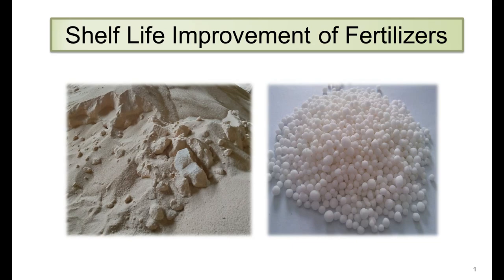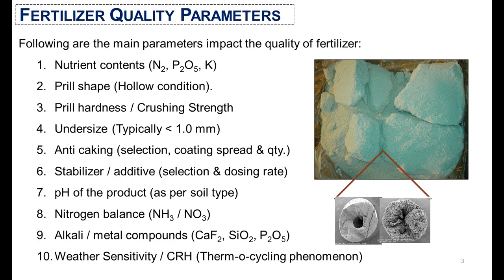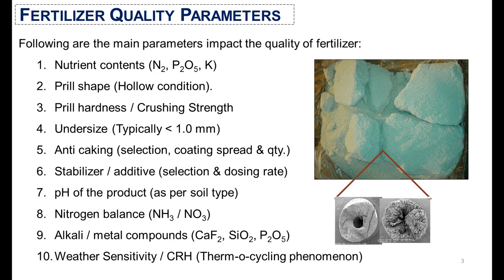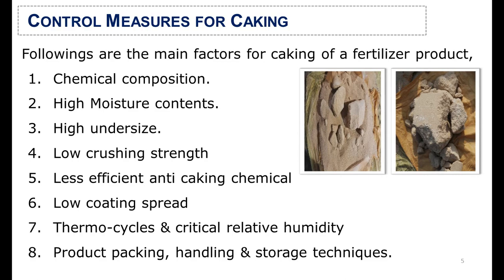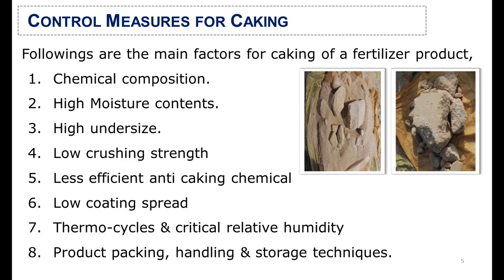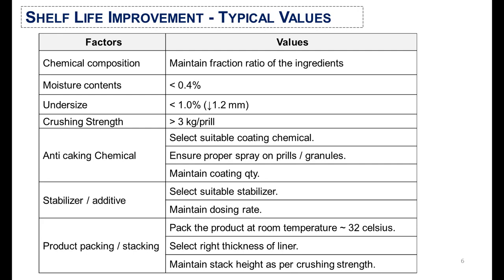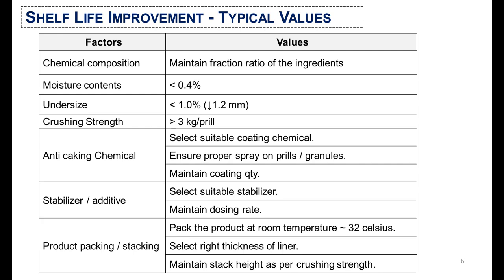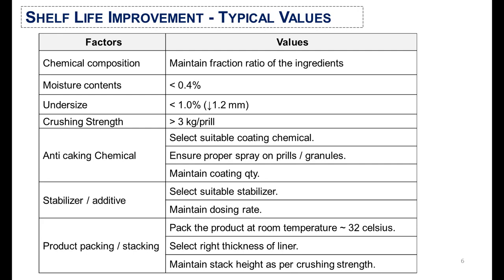Shelf Life Improvement of Fertilizers